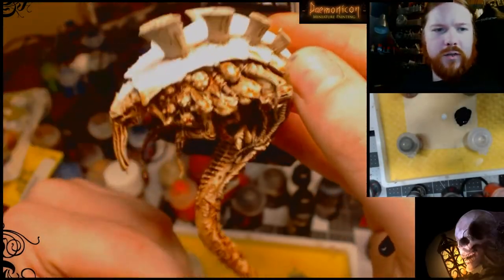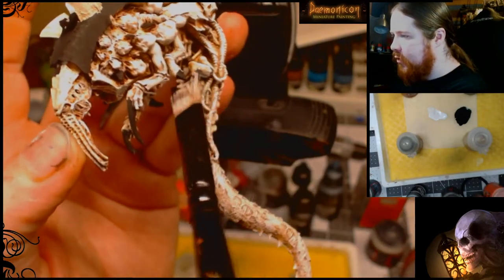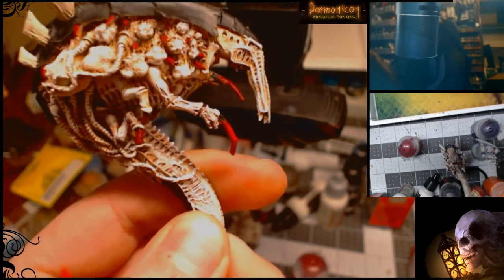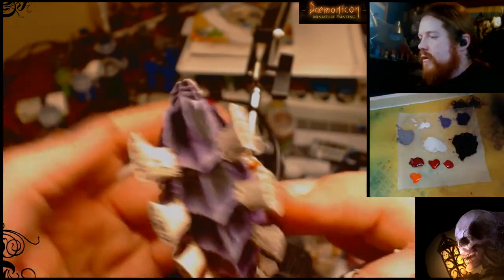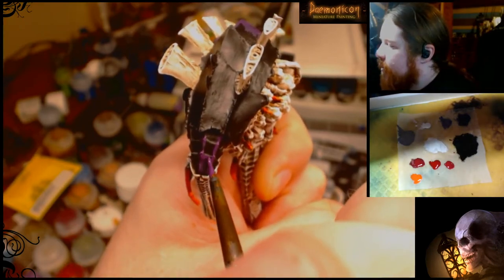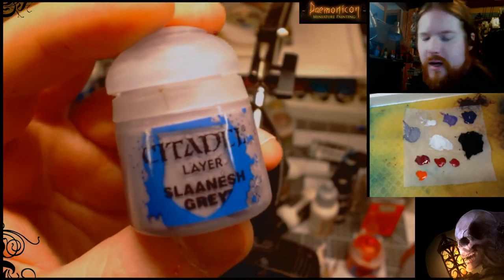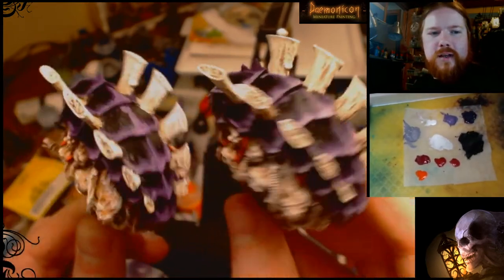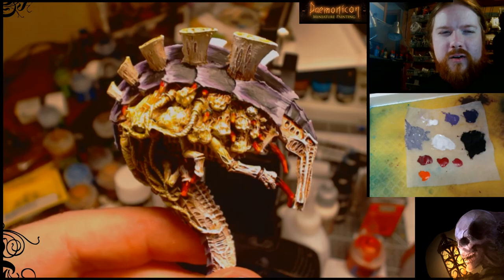Tyranid Hive Fleet Leviathan Malanthrope Painting Tutorial